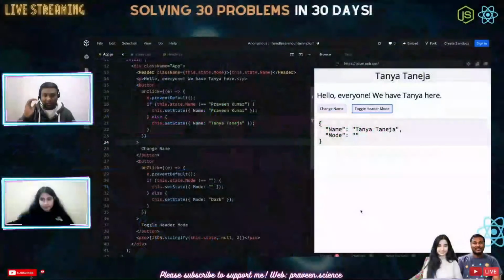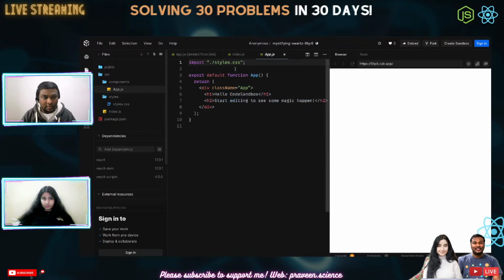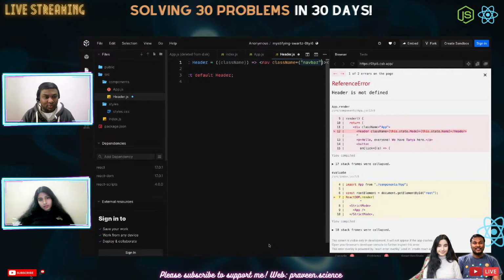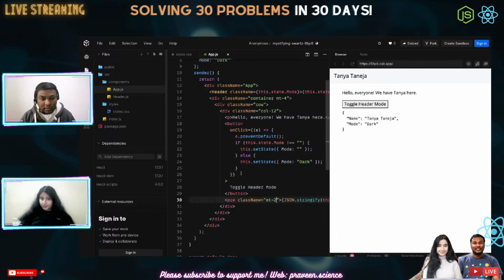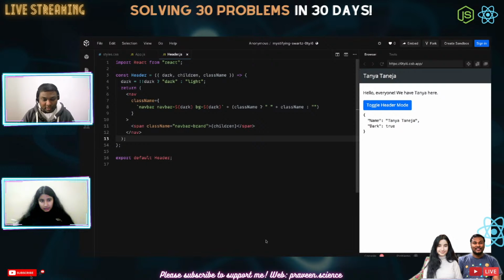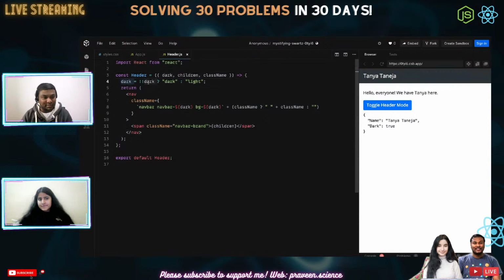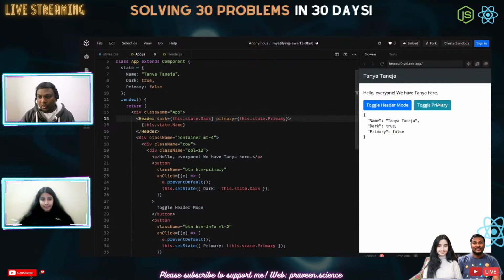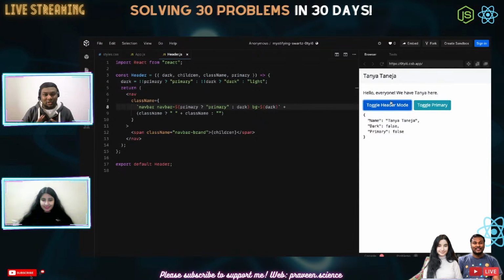Day 08: Solving 30 Problems in 30 Days | Interactively Theming the Header | Praveen Kumar | Tanya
Welcome to the Eighth Day of 30 Days of React. 👋🏻

Meet Tanya Taneja, an aspiring Frontend Developer and Data Scientist. Along with Praveen Kumar Purushothaman, we are going to look into how can we change the theme interactively on a button click! 😁

There are different types of React Components and we will be working with class components today! 👍🏻

Useful Links

The event is going to be on YouTube Live Stream on 22nd February, 2021 at 9:30 pm IST / 4:00 pm GMT.